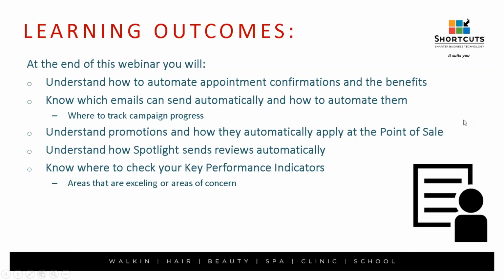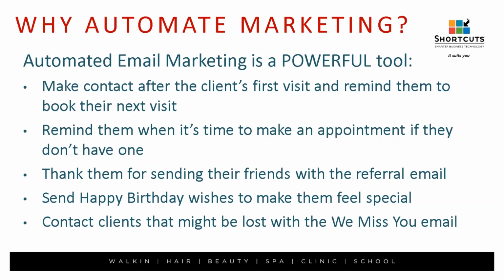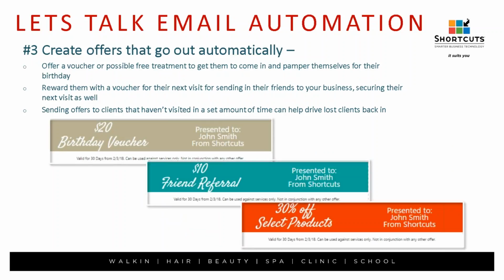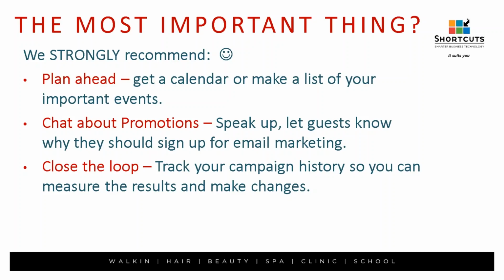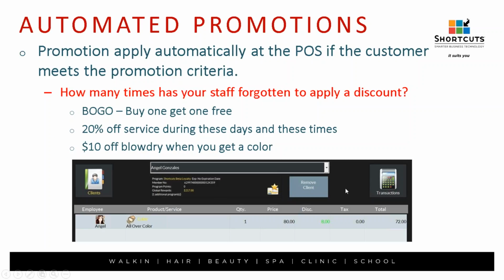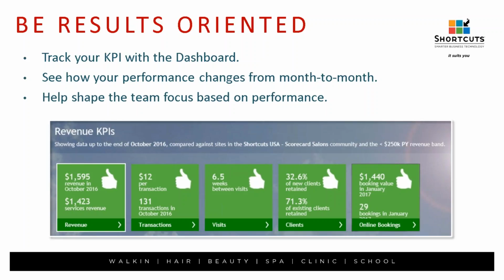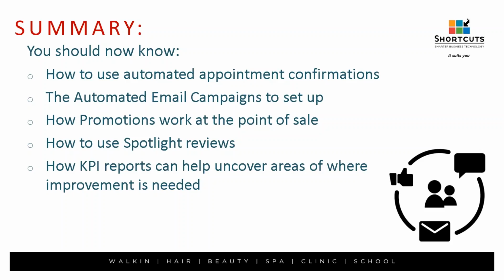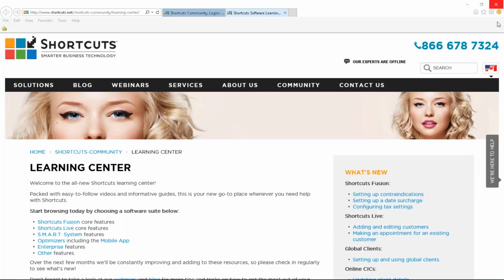2017-03 MAKE AUTOMATION YOUR SUPERPOWER!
Marketing departments try to automate repetitive tasks such as emails, social media, texts and reviews. The technology of marketing automation makes these tasks easier. This webinar will show you how to use Shortcuts to create more time to yourself.

This webinar will show you:

• How to automate email messages.
• Where to track campaign progress.
• The benefit of confirmation text and email messages.
• Where to check your Key Performance Indicators so that you know which campaigns to run.